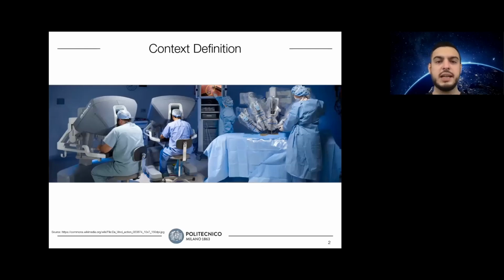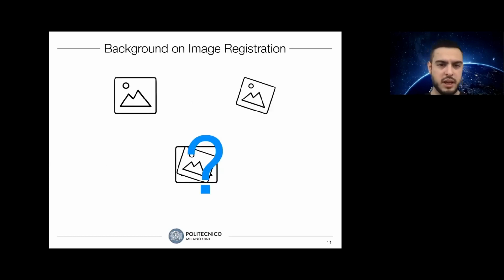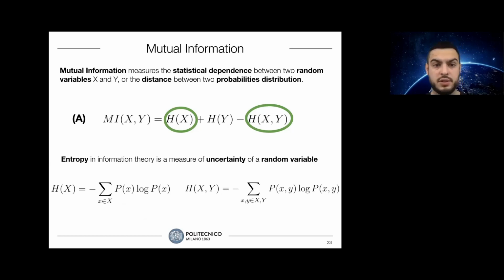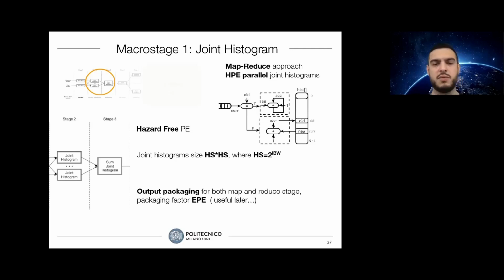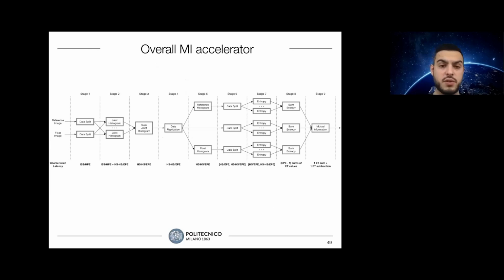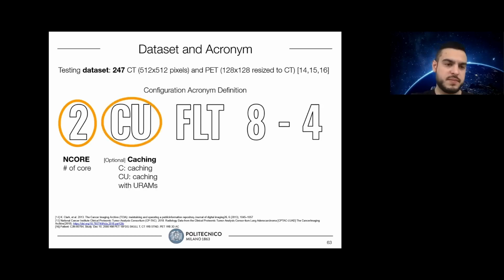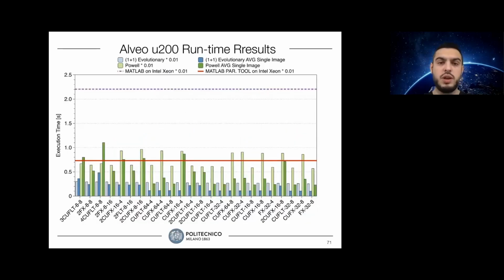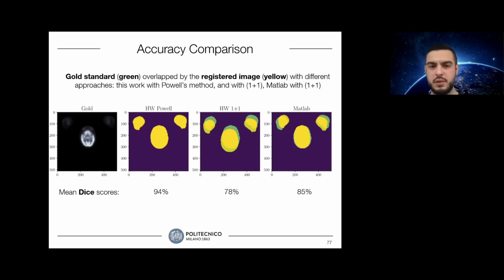[FPGA 2021] A Framework for Customizable FPGA-based Image Registration Accelerators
Davide Conficconi, Politecnico di Milano
Eleonora D'Arnese, Politecnico di Milano
Emanuele Del Sozzo, Politecnico di Milano
Donatella Sciuto, Politecnico di Milano
Marco D. Santambrogio, Politecnico di Milano

Image Registration is a highly compute-intensive optimization procedure that determines the geometric transformation to align a floating image to a reference one. Generally, the registration targets are images taken from different time instances, acquisition angles, and/or sensor types. Several methodologies are employed in the literature to address the limiting factors of this class of algorithms, among which hardware accelerators seem the most promising solution to boost performance. However, most hardware implementations are either closed-source or tailored to a specific context, limiting their application to different fields. For these reasons, we propose an open-source hardware-software framework to generate a configurable architecture for the most compute-intensive part of registration algorithms, namely the similarity metric computation. This metric is the Mutual Information, a well-known calculus from the Information Theory, used in several optimization procedures. Through different design parameters configurations, we explore several design choices of our highly-customizable architecture and validate it on multiple FPGAs. We evaluated various architectures against an optimized Matlab implementation on an Intel Xeon Gold, reaching a speedup up to 2.86×, and remarkable performance and power efficiency against other state-of-the-art approaches.